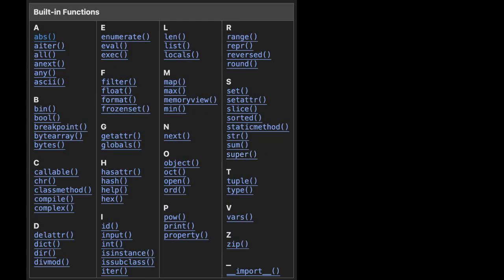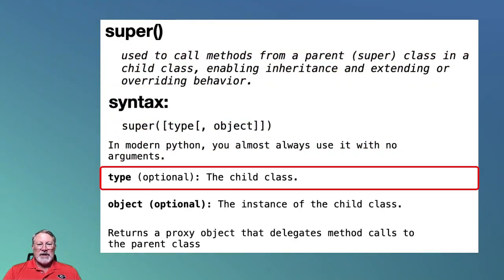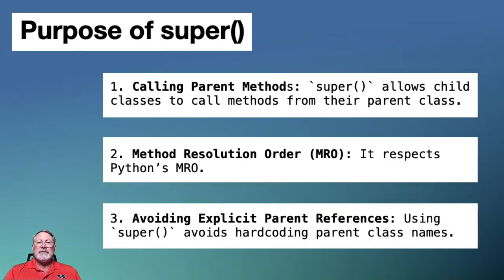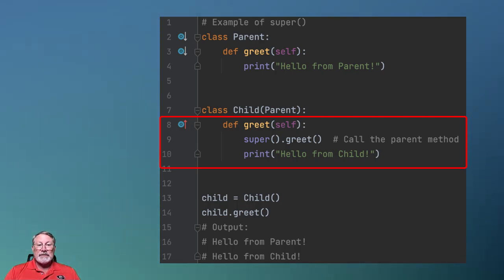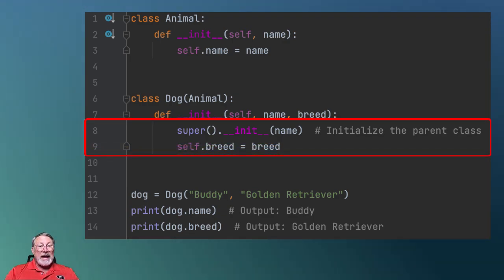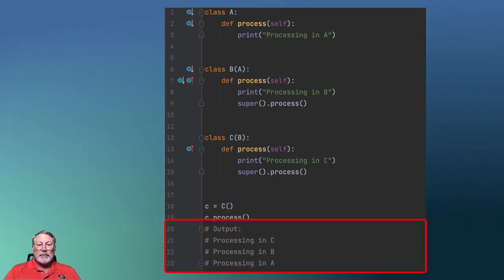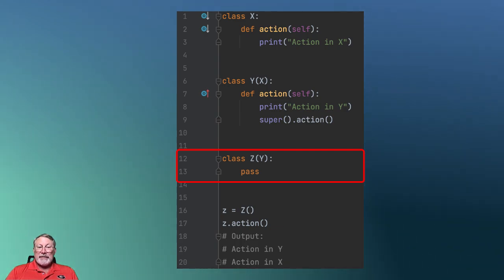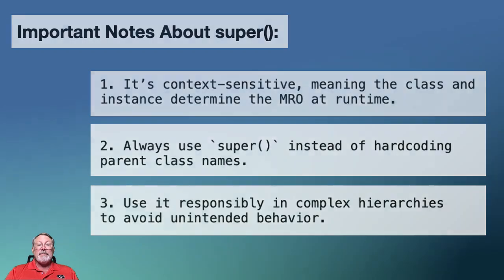Python built-in function: super()